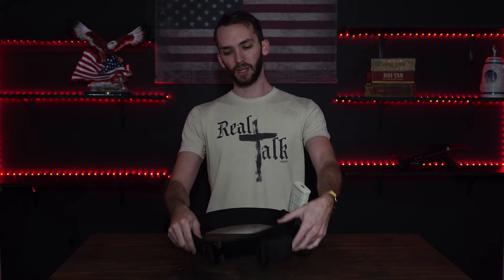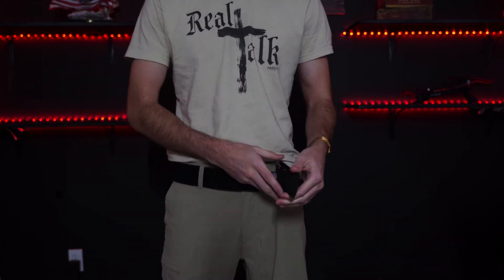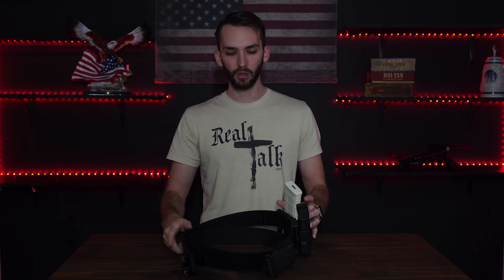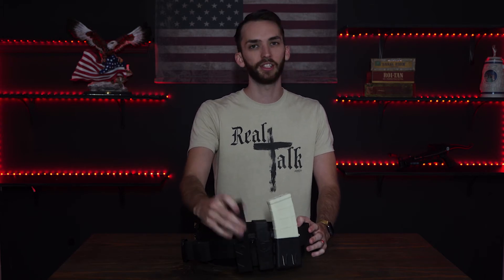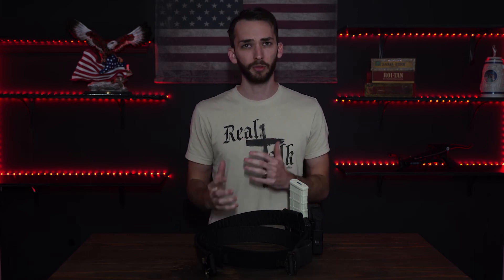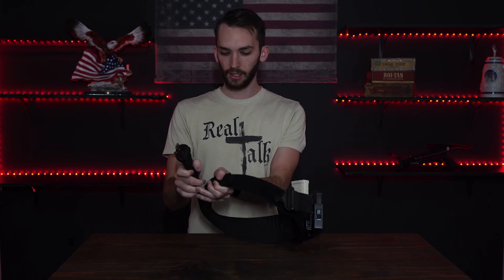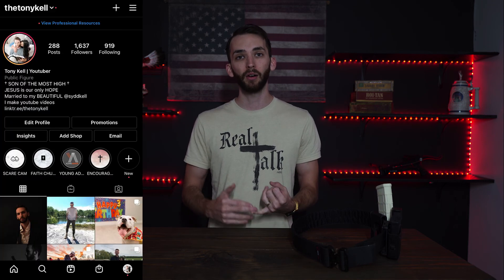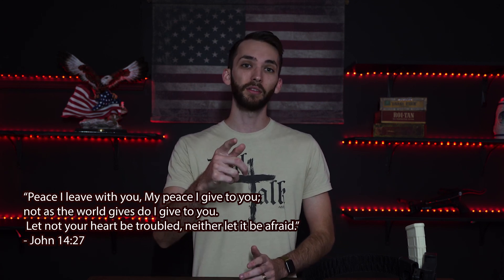My War Belt Setup | Safe Life Defense Tactical Belt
When it comes to survival / shtf . It's going to be a better time if you have yourself a tactical / war belt on you where you can hold more mags/med kit.
My choice of belt is from safe life defense

MY GEAR:
ON CAMERA MIC
ON BODY LAV MIC